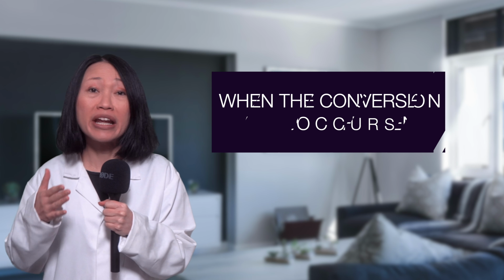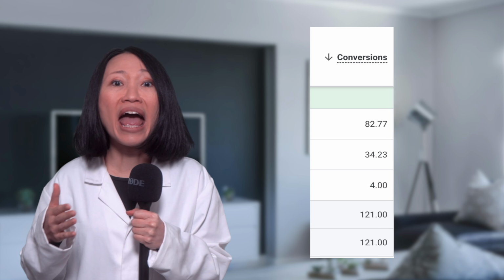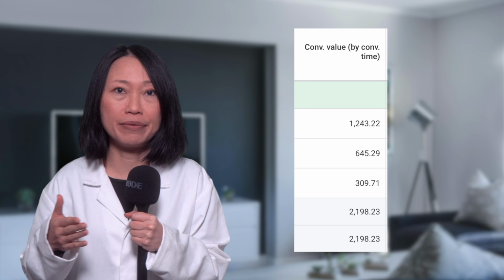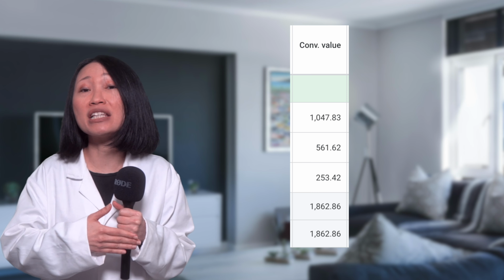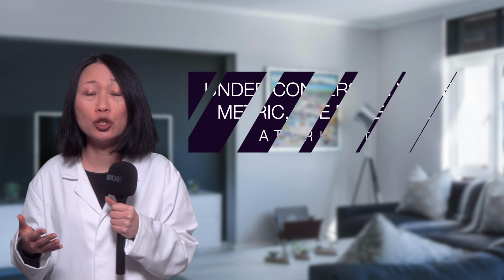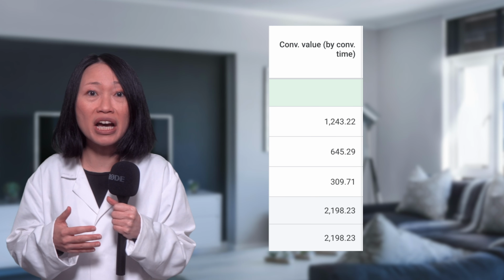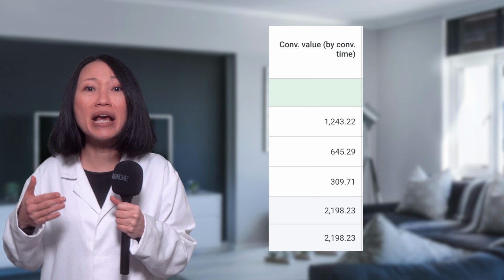Google Conversions vs Conversions By Conversion time\\Conversion Lag Explained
*MY SERVICES*
👉 Need a fresh pair of eyes to get your ad performance from inconsistency to predictable performance, get in touch

*FREE GOOGLE ADS PULSE CHECK DOWNLOAD*
Find out whether your Google ads shoppers are ready to buy even before they click on the BUY button.